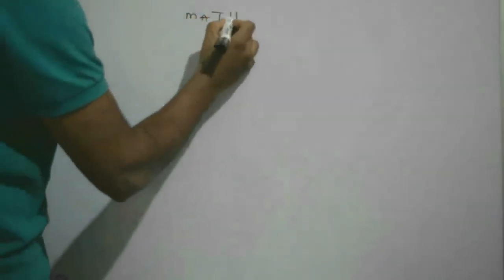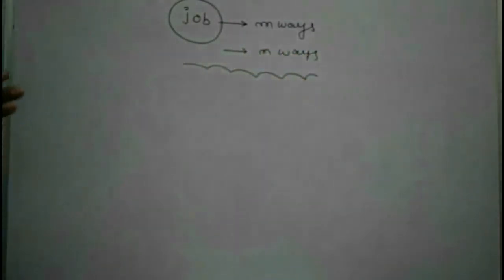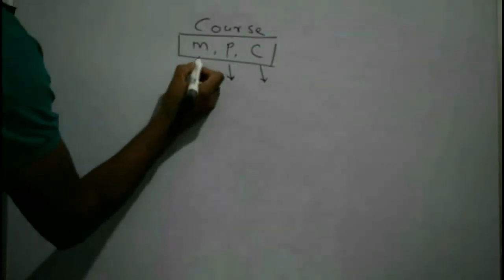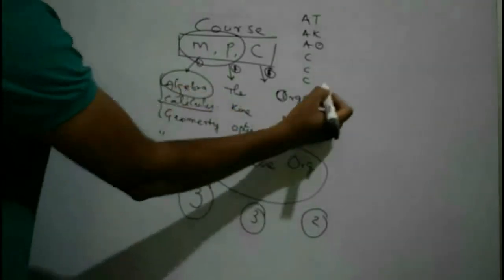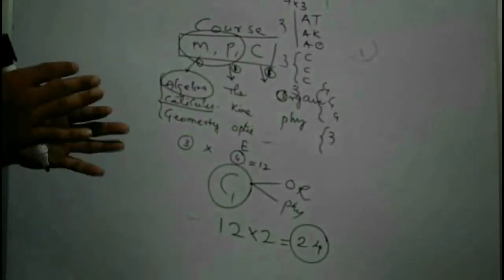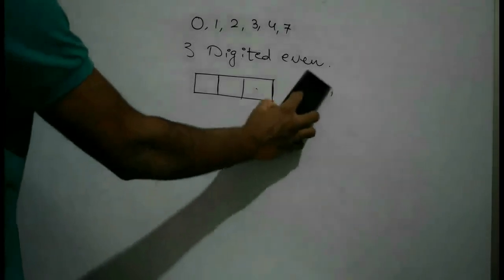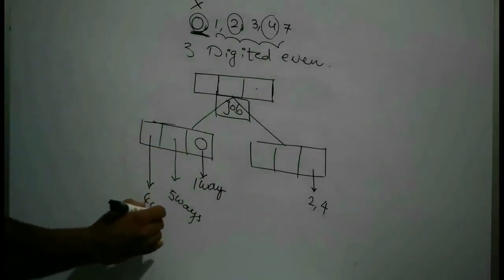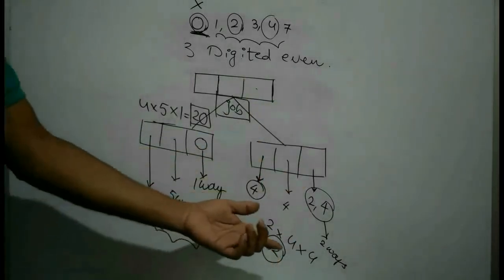what is fundamental principle of counting-permutations and combinations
here you can learn what is fundamental principle of multiplication and how to use in different problems of permutations and combinations(counting problems).Whether the number ways of different jobs can be added or multiplied.Learn Fundamental Principle of Counting in Permutations and Combinations Mathematics. - This video will teach you Fundamental Principle of Multiplication, a very important concept before starting to learn Permutations and Combinations Basics in Mathematics.
This tutorials is helpful for all those people who are starting to learn this new chapter Permutations & Combinations. Tutorials are arranged from basic concepts to higher level